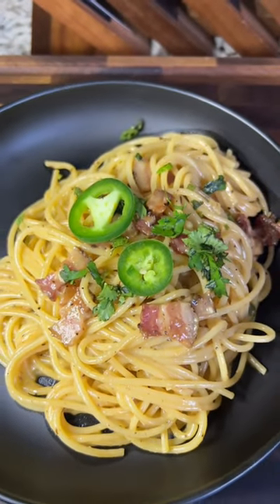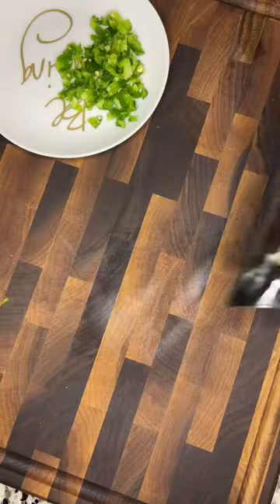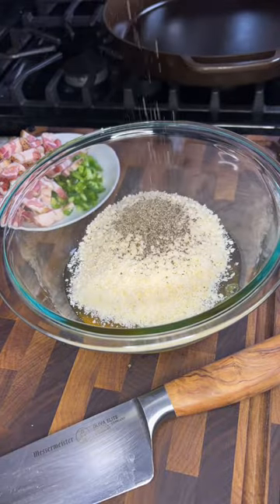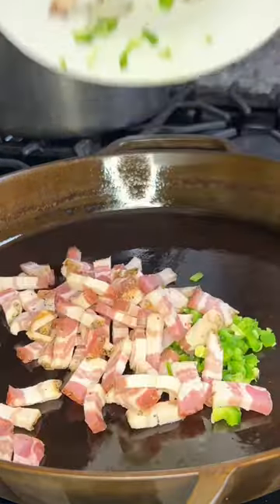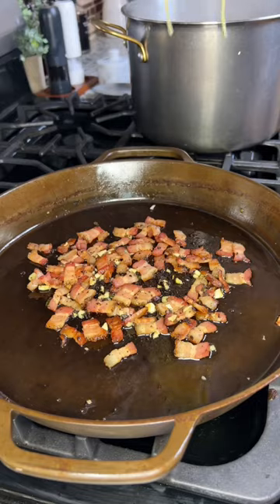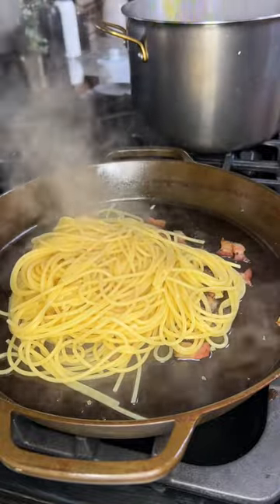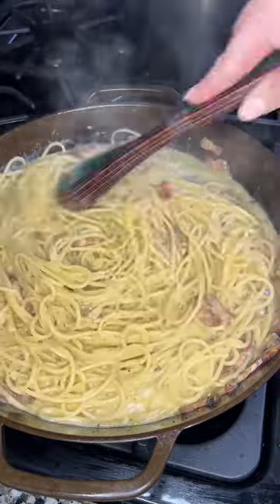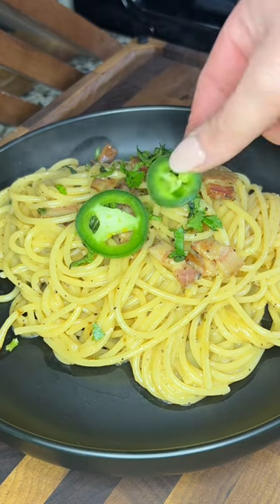15 Minute Dinner Idea: a Texas-style twist on Spaghetti Carbonara 🍝